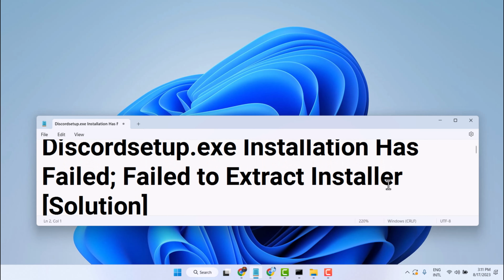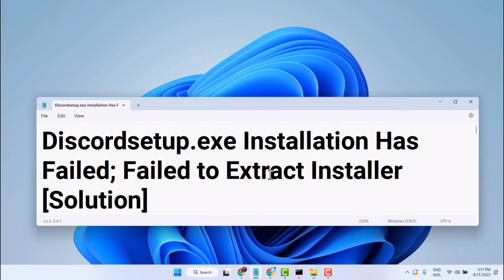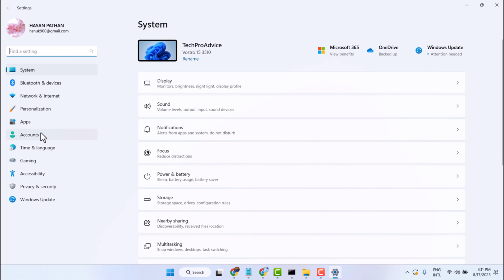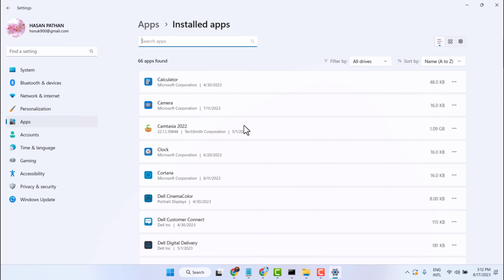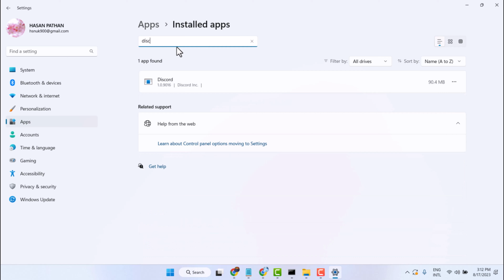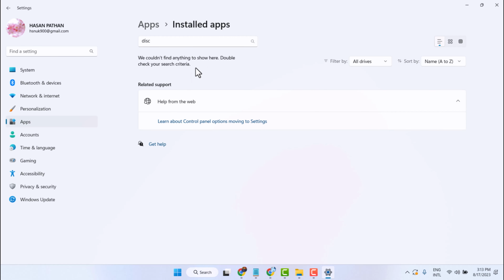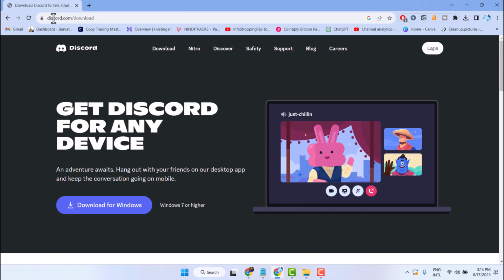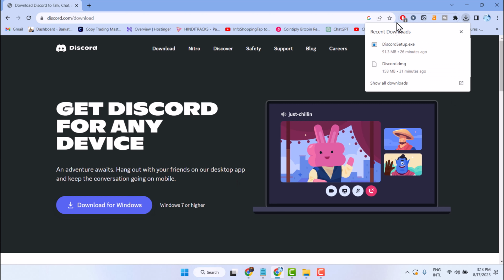Discordsetup.exe Installation Has Failed; Failed to Extract Installer [Solution]